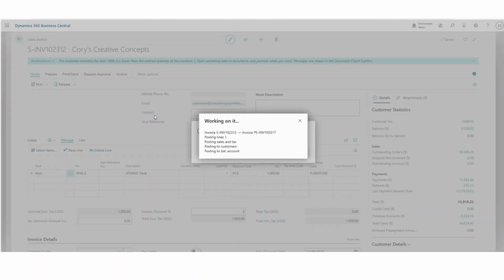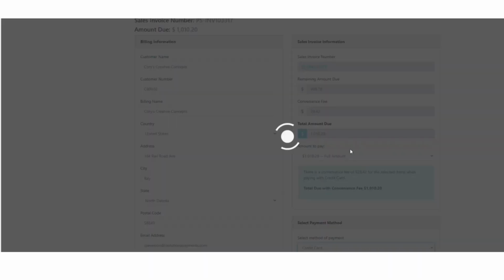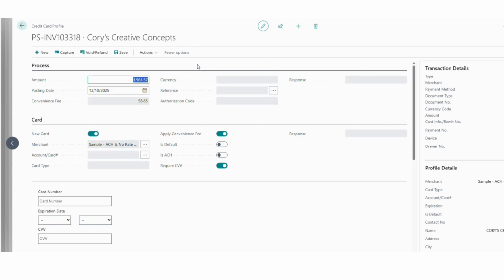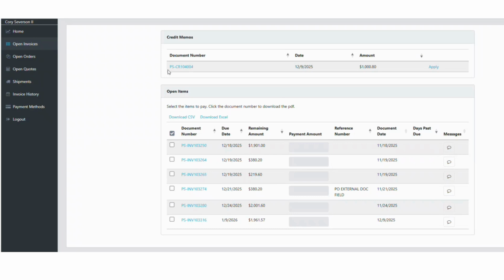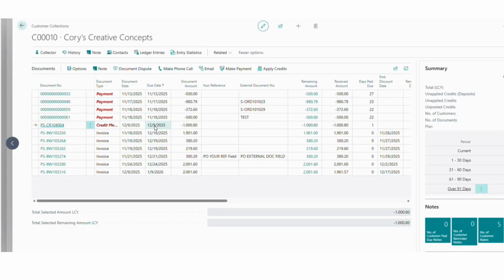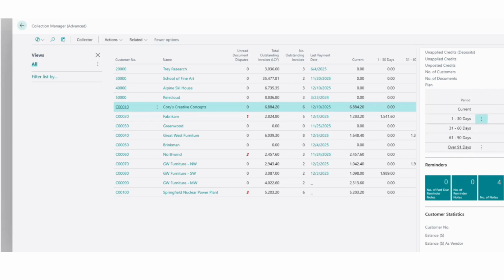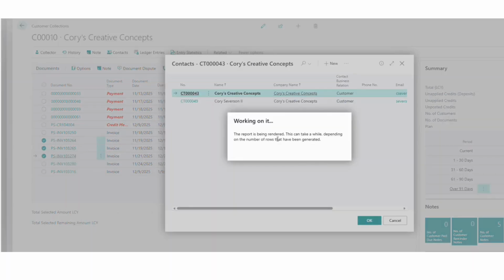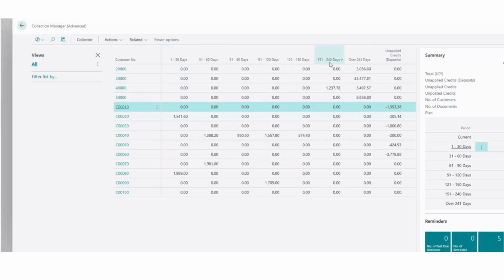Overview of iPayments for Dynamics 365 Business Central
iPayments provides robust AR functionality for Dynamics 365 Business Central. In this video you'll see a full overview of the iPayments solution from iSolutions including click to pay links, the customer portal, and advanced collections management.

Learn more or schedule a personalized demo at isolutionspayments.com